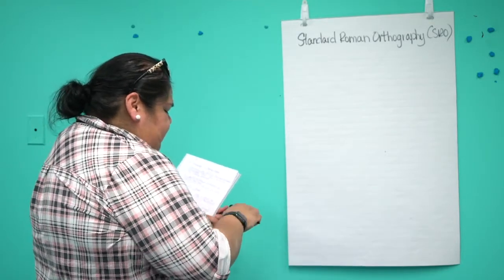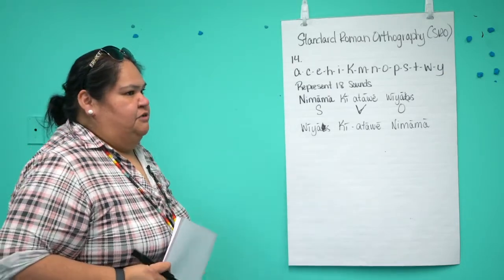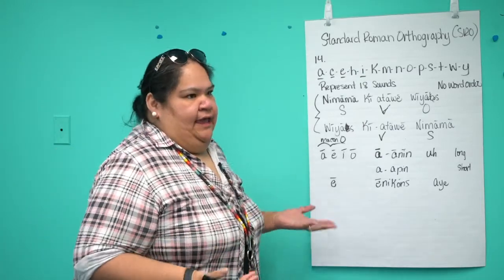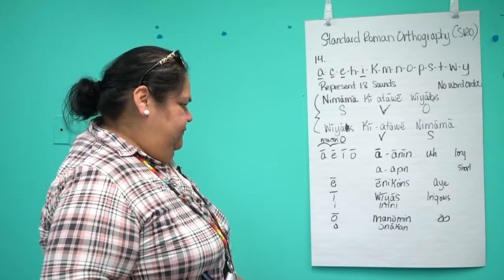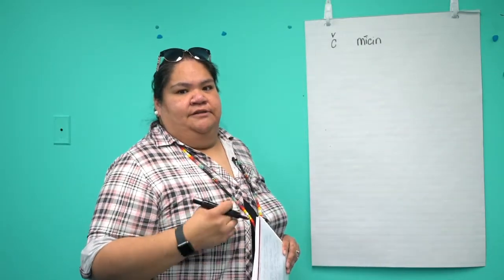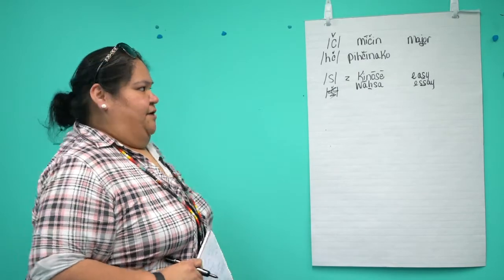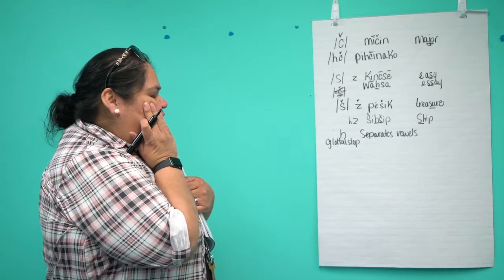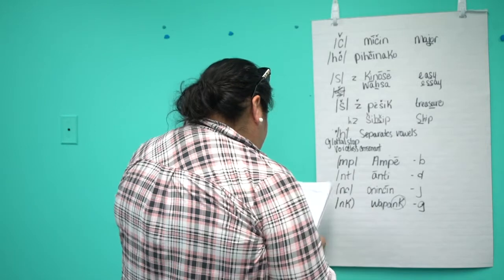Anishinaabemowin with Denise Kennedy - Lesson 02-01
In this lesson, you will learn the basics of the Saulteaux language. Denise will walk you through some basic, key fundamentals associated with the Saulteaux language such as; Sound pronunciation, Anishinaabemowin alphabet, conversational sentences, basic grammar, and much more!

You can download Denis' easy-to-follow along guide for this lesson by signing up and joining the Anishinaabemowin group.

We will be releasing a new Anishinaabemowin video each week, as well as the respective guide every Wednesday!